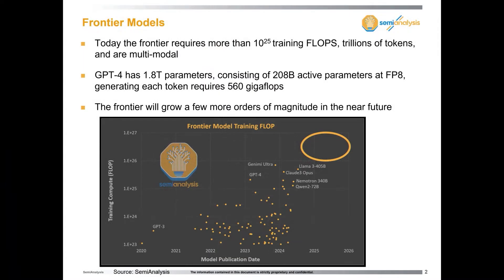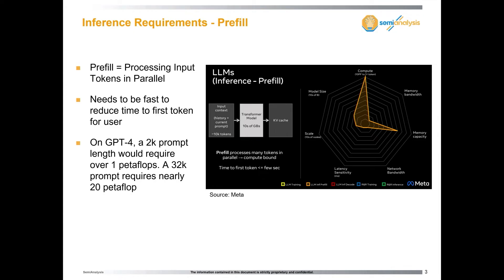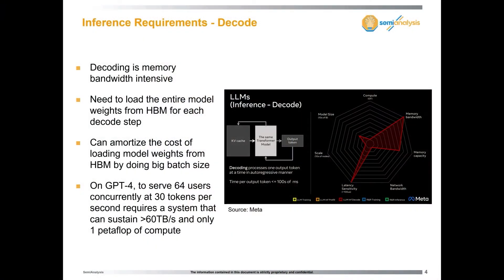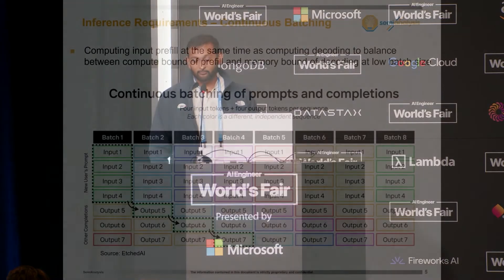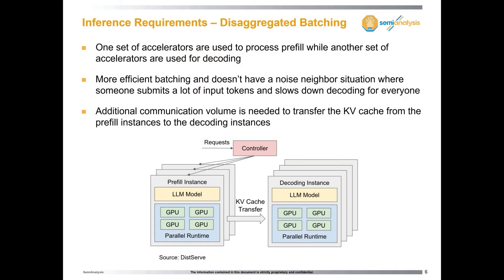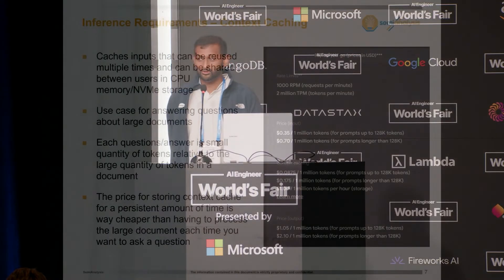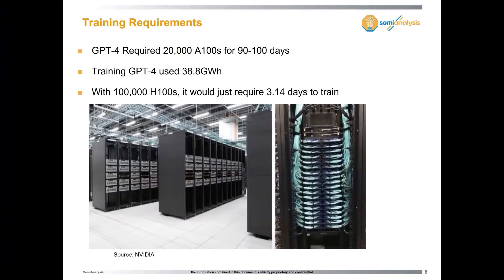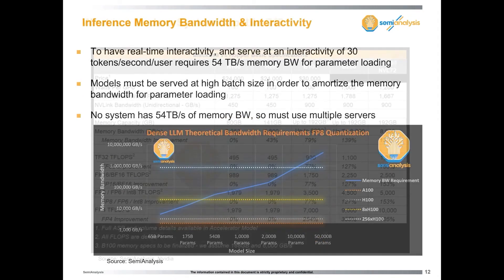System Design for Next-Gen Frontier Models — Dylan Patel, SemiAnalysis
Current and future hardware requirements for next generation frontier models.

About Dylan
Dylan Patel is the founder and Chief Analyst of SemiAnalysis, a semiconductor and AI research company. SemiAnalysis has analysts across the US, Japan, Taiwan, Singapore, and France covering the industry from production of materials, equipment, process technology, fabs to design IP and fabless to physical infrastructure of datacenters, networking, and AI models.